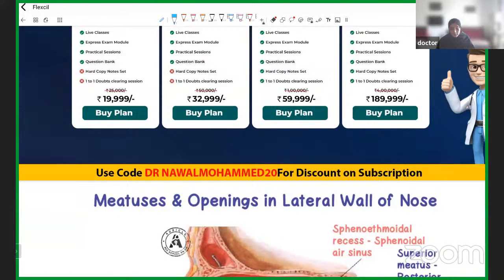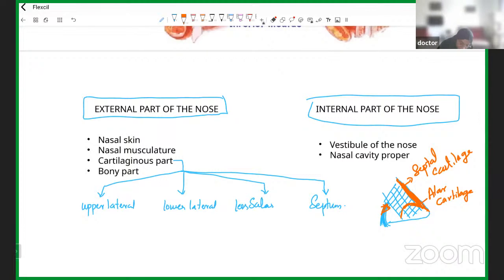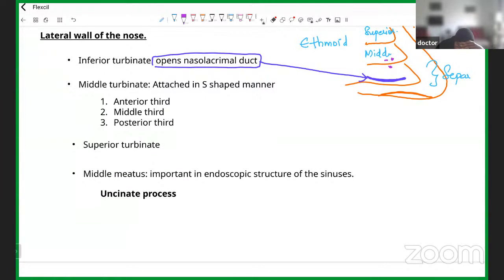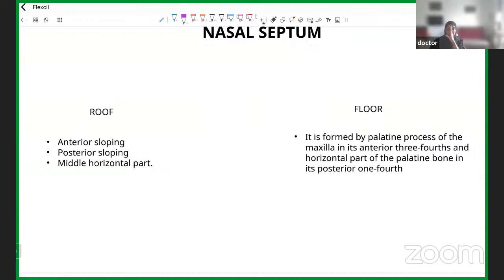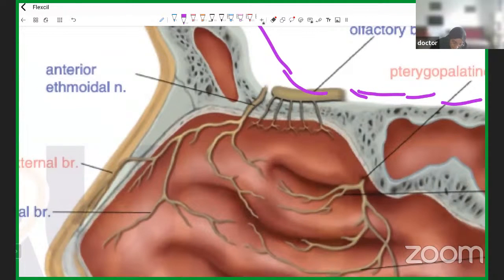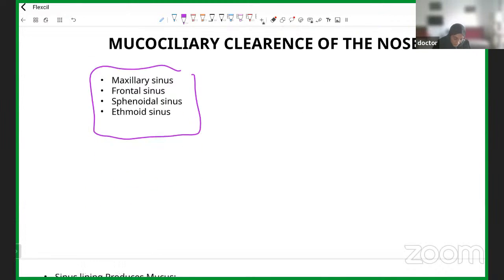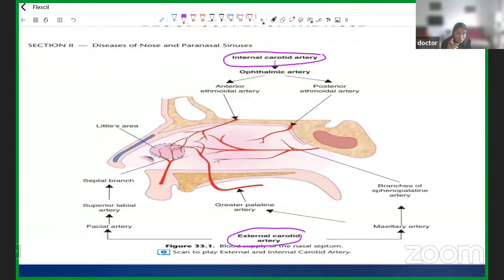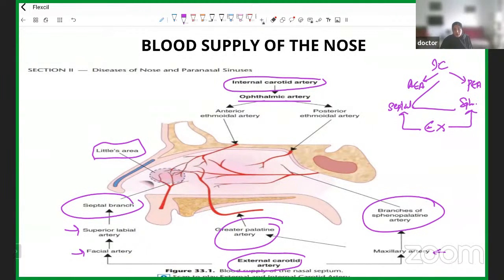90Days University Prof Pre Final Mastery in ENT on Nose Anatomy And Physiology by Dr Nawal Mohammed